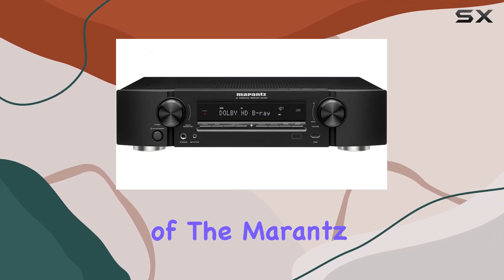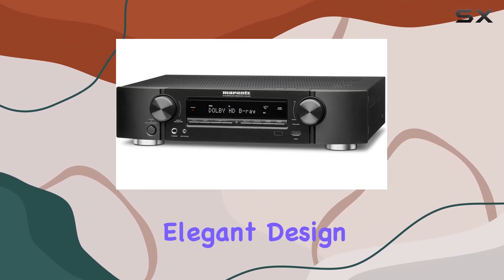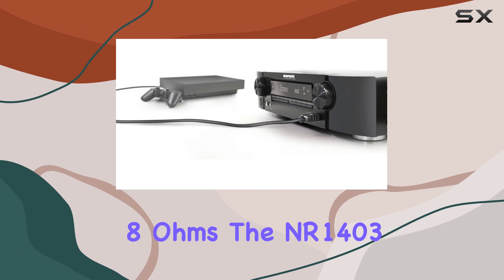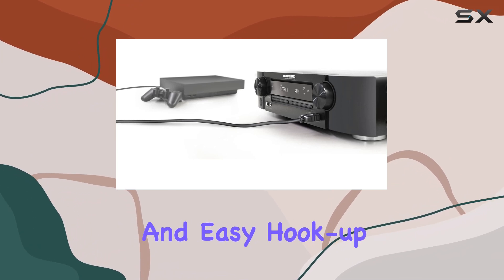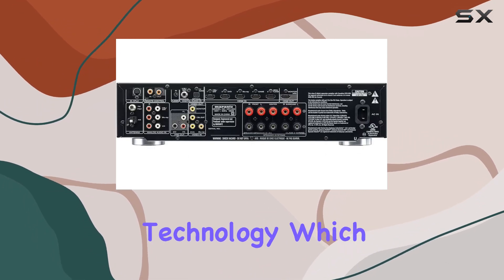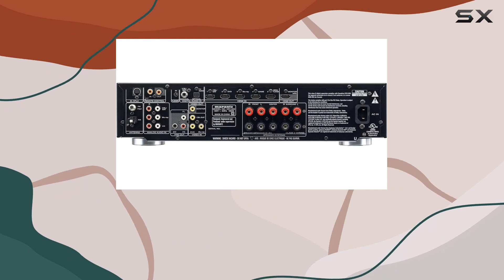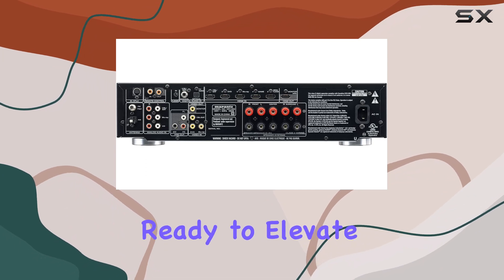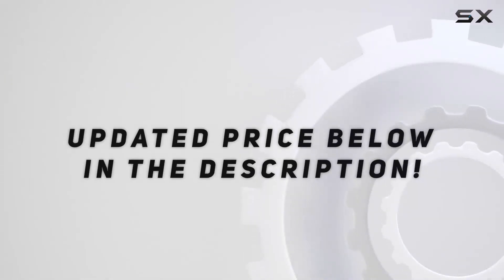"Marantz NR1403 Slim Line AV Receiver Review - Premium Sound in a Slim Package"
0:00 Intro
0:06 Review

Things that we mentioned in this video:
Marantz NR1403 Slim Line : B0081N916M